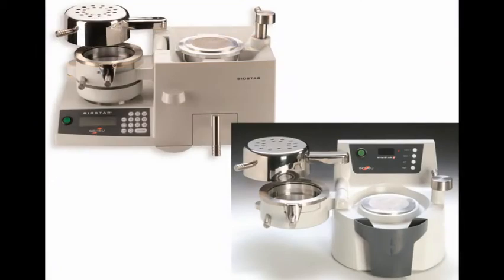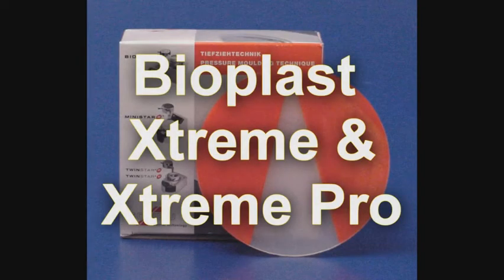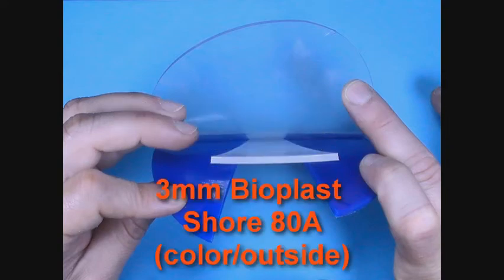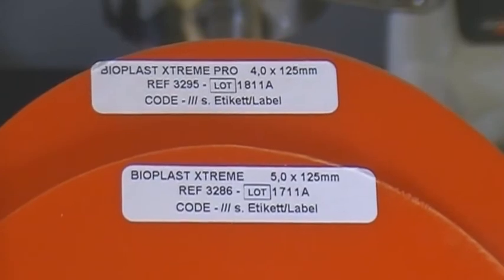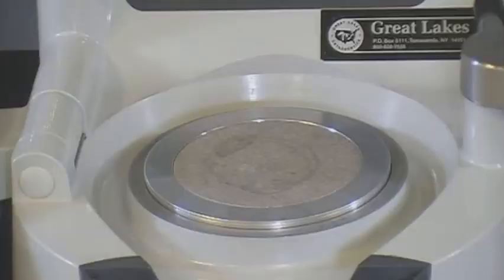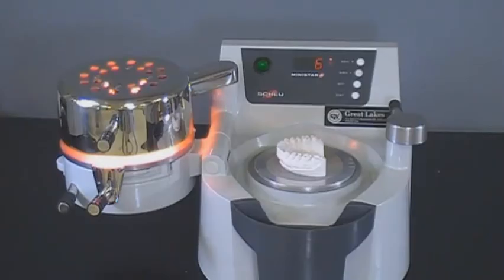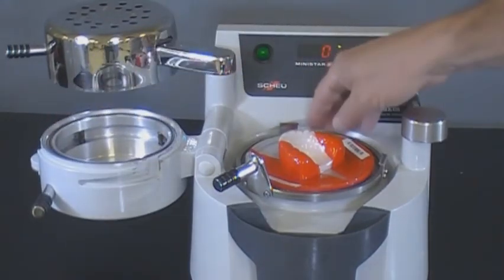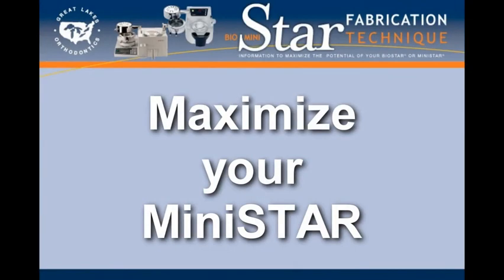Technique: Xtreme Mouthguard